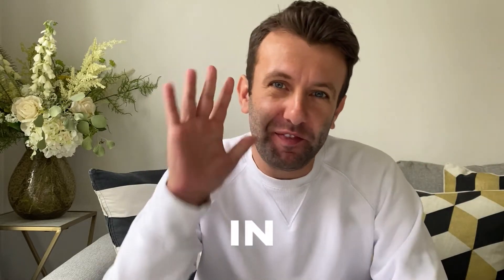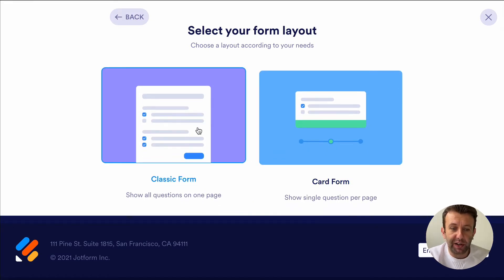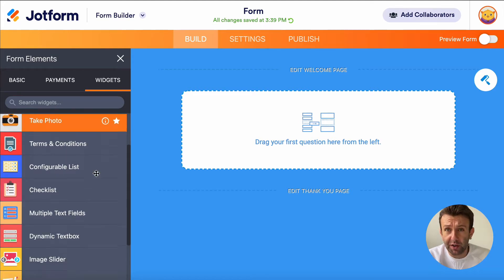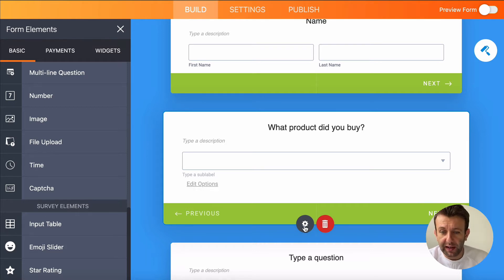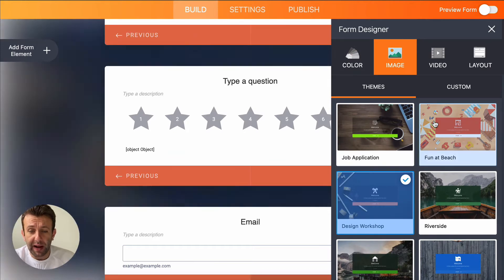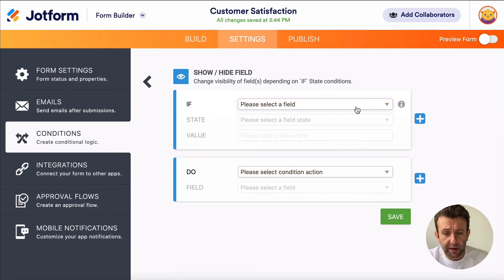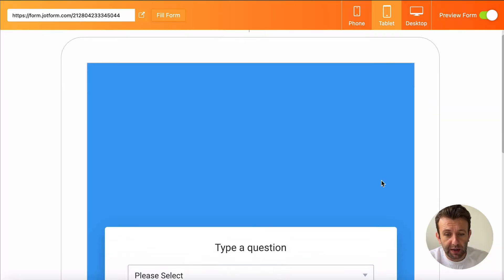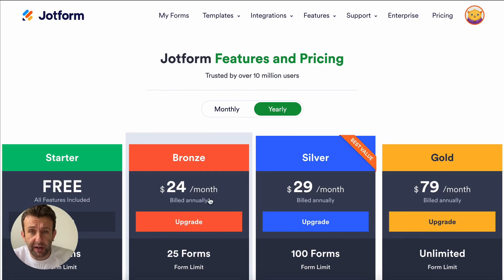How To Use Jotform - 2023 UPDATE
In this beginners guide to Jotform in 2021, I'll show you how to create a form or survey in Jotform using the Jotform FREE plan. The tutorial will show you how to create a Jotform, how to add questions, how to add conditional logic, how to add your brand colors, how to share your Jot form as a survey, how to link it to other apps like Google Sheets, Excel and more.

Jotform has the best free plan out there when it comes to advanced survey tools and form builders, and is great starting point for small businesses and start-ups looking to do better Market Research and get better insights from their customers.

Chapters:
00:00 - How to create your Jotform
00:37 - Jotform: Classic Form vs Card Form
01:06 - How to add questions to a Jotform
01:46 - How to customise your Jotform questions
02:35 -  How to make your Jotform look good (incl. colors and design)
02:58 - Jotform settings - Jotform to Google Sheets and other apps
03:17 - How to add conditions in Jotform (conditional logic)
03:43 - How to share your Jotform
03:58 - Preview your Jotform
04:27 - Jotform free plan and pricing
04:44 - Jotform alternatives